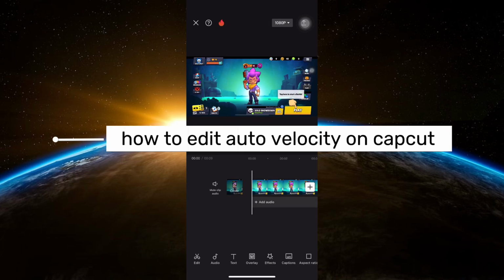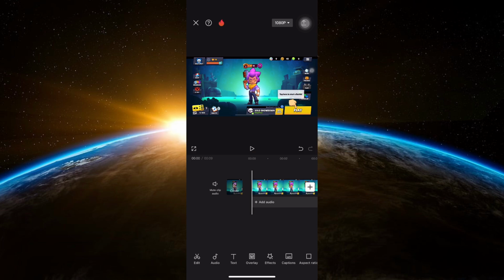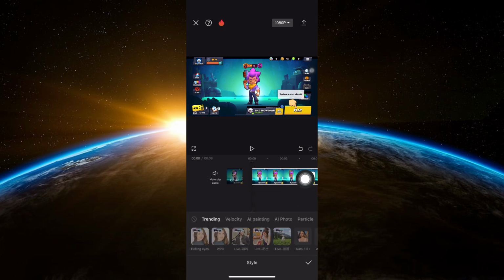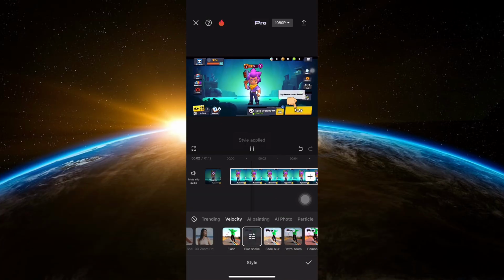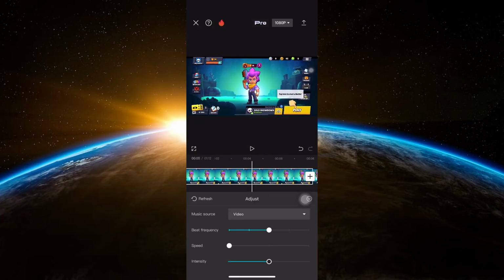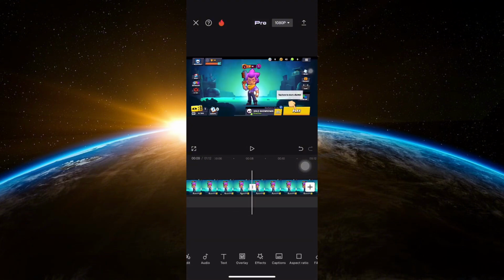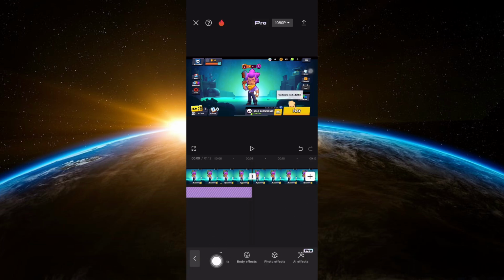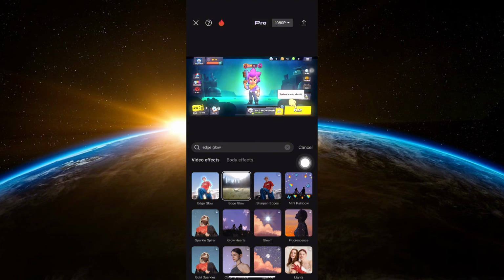How To Edit Auto Velocity On CapCut (Quick Tutorial)